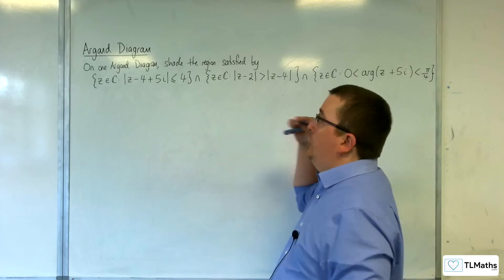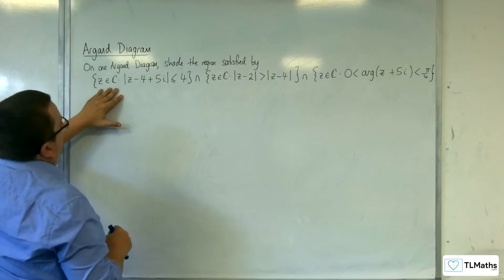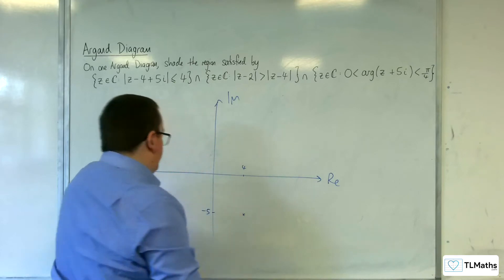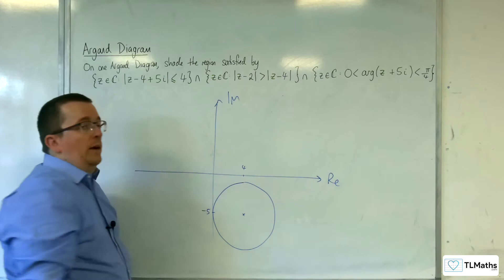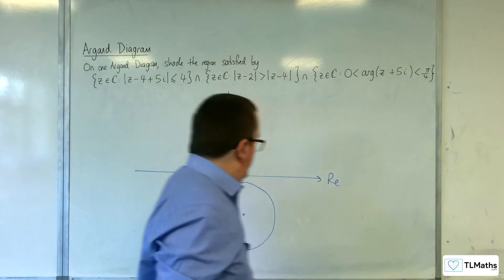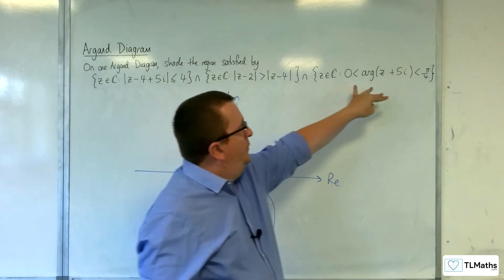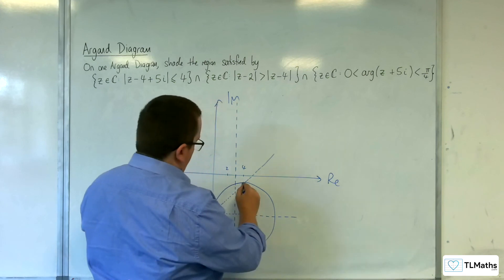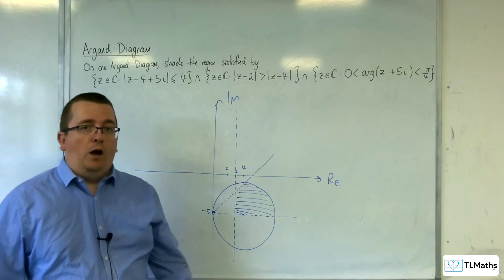A-Level Further Maths B7-16 Argand Diagram: Loci Problem 6